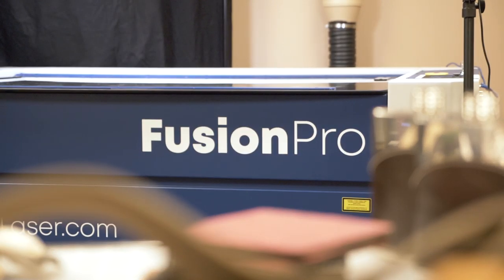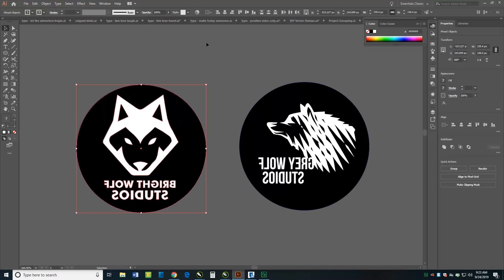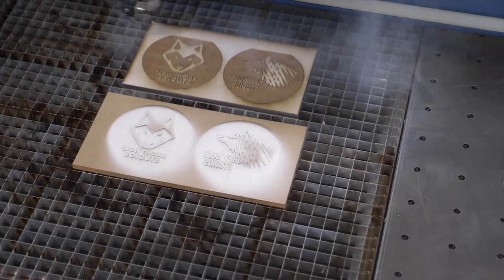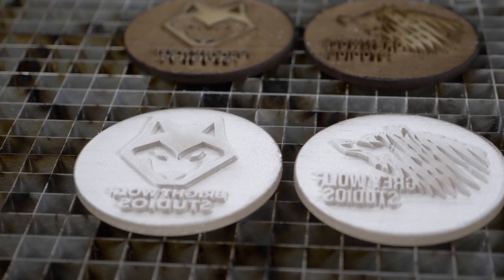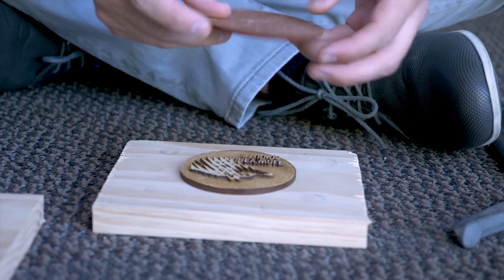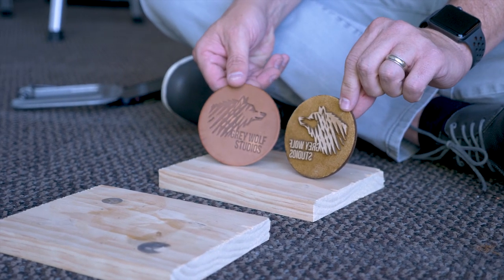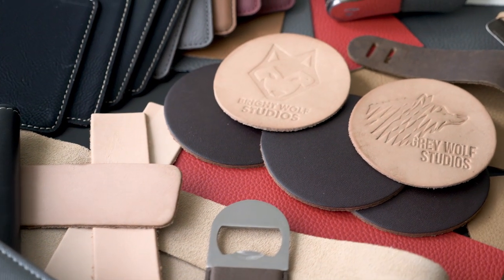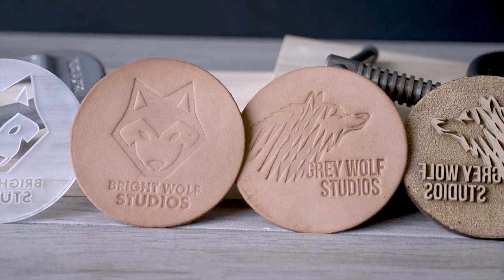Laser Engraving Stamps for Leather Debossing with MDF and Acrylic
In this project overview, we engrave some MDF and acrylic to make stamps for debossing leather. With an Epilog Laser, you can create beautiful, crisp engravings, but you can also achieve a unique debossed effect by using custom-made laser-engraved stamps. Watch the video or check out our write-up to see how we did it!

Epilog Laser
16371 Table Mountain Parkway · Golden, CO 80403 · USA